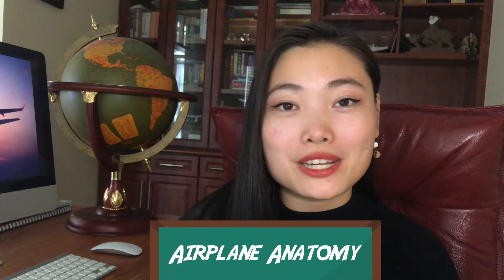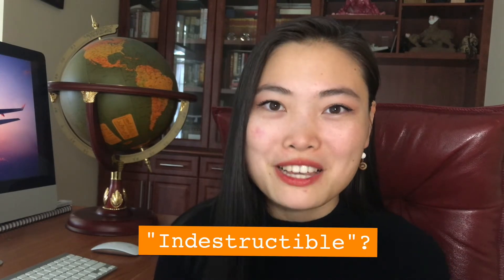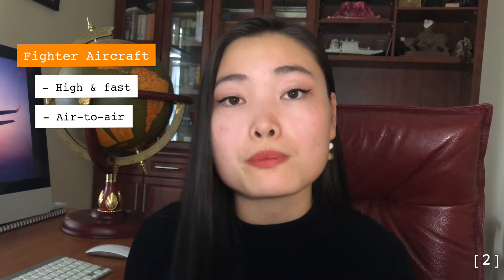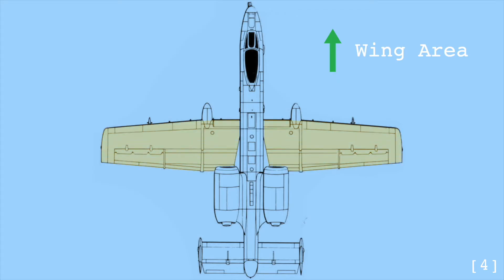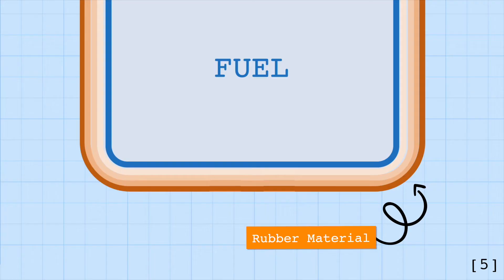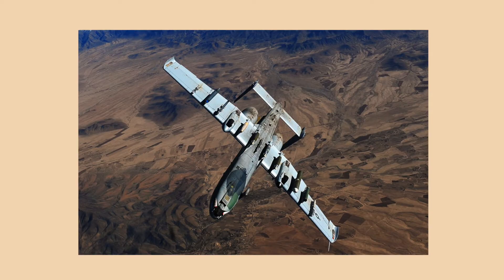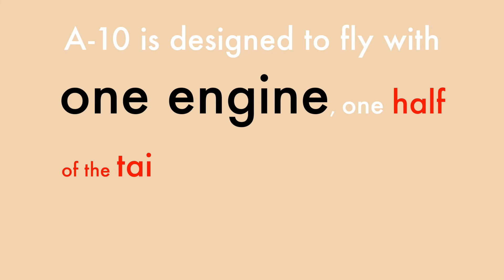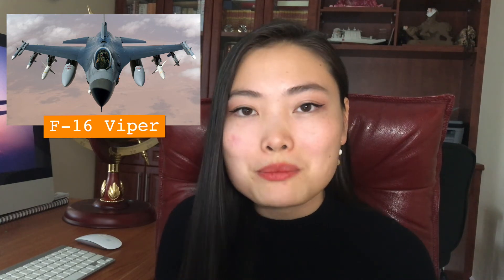The "Tank" Of the Skies? Breaking Down A-10 Warthog | Airplane Anatomy Ep. 9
The tough, the mighty, the invincible: A-10 Warthog. But how was it made?

This episode we dive into the engineering, history, and design behind the Fairchild Republic A-10 Thunderbolt II, better known as the "Warhog", or simply the "Hog". This was a plane that was designed to be 'invincible' - it takes and deals a huge amount of damage and stays perfectly functional. We're going to dive into the physics and brilliant engineering behind how this was possible.

From this episode on, I'll be including my sources as I mention them throughout the video, check for the lower/upper right hand corners. This both holds me accountable as a creator, but also gives you more resources if you want to deep dive further!

0:00 Start
1:09 History
2:34 Design
4:44 Performance
6:14 Next Steps

This is episode 9 of my series Airplane Anatomy. In this series, I break down different airplanes by their engineering, design, physics, history, and everything in between!

Let me know your thoughts on this video! What aircraft should I cover next?

[3] Wings Over Vietnam (John Davis) p. 13